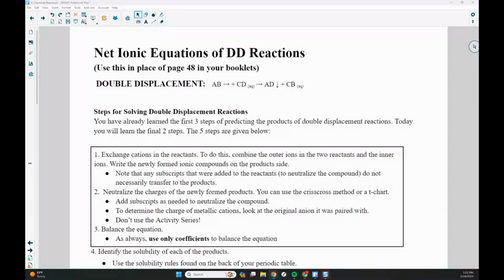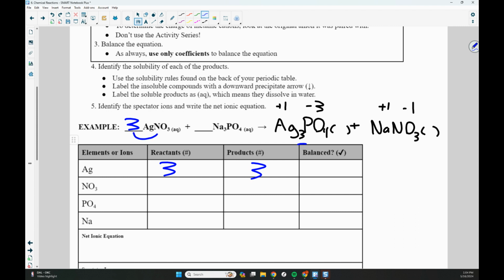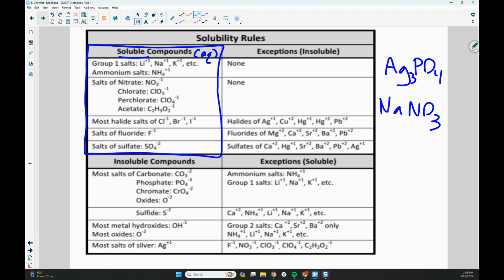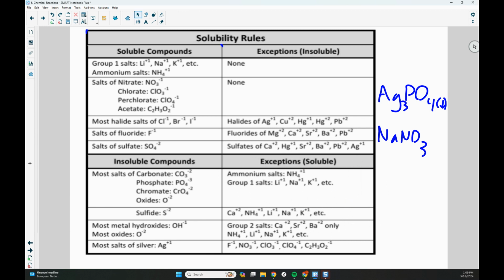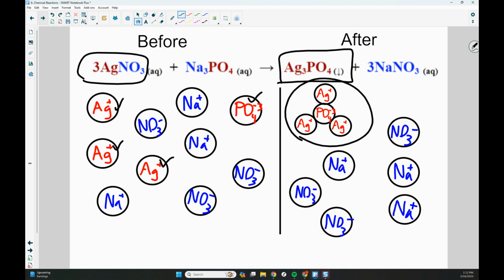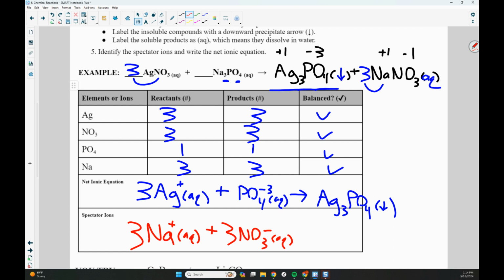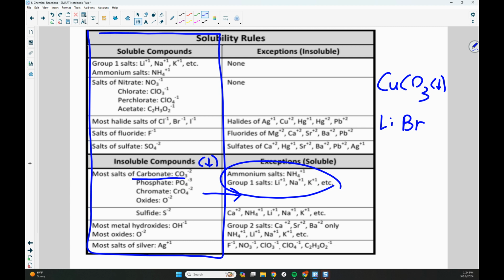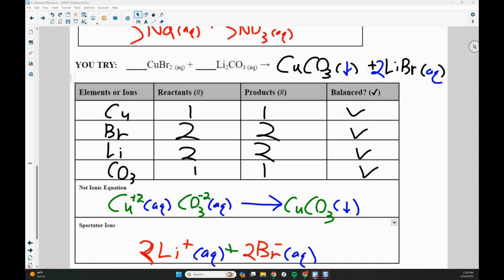Predicting the Products and Solubility of Double Displacement Reactions